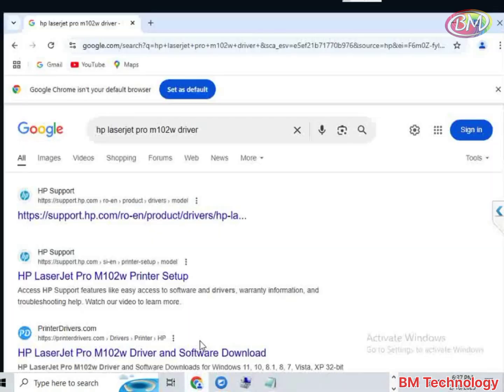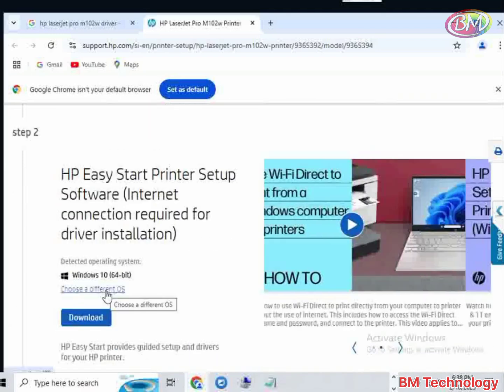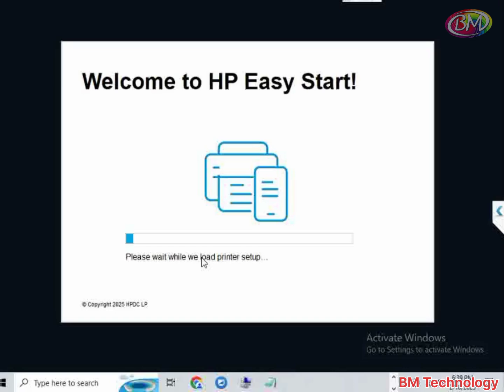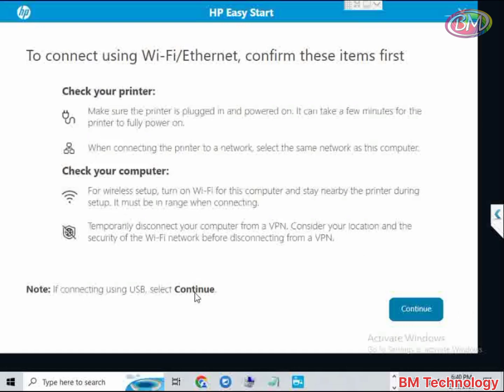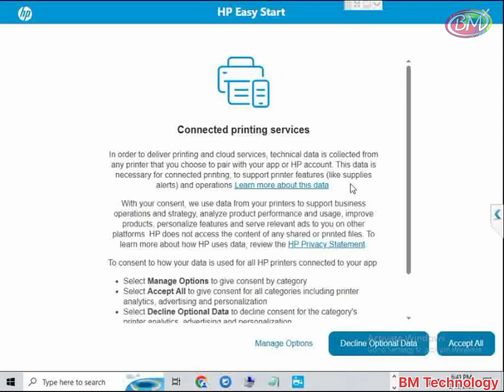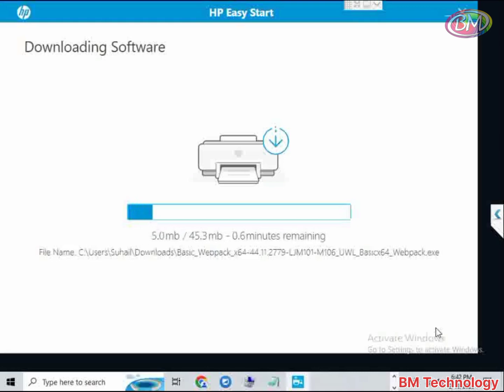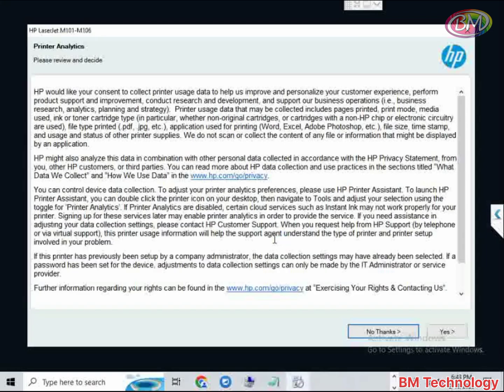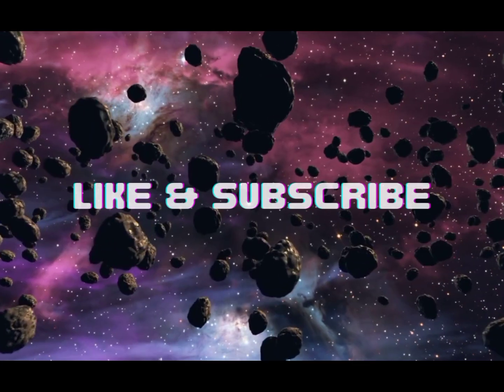HP Laserjet Pro M102W Printer Installation | HP Laserjet Pro M102W Printer Kaise Install Kare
HP Laserjet Pro M102W Printer Installation | HP Laserjet Pro M102W Printer Kaise Install Kare | @BMTechnologyChannel